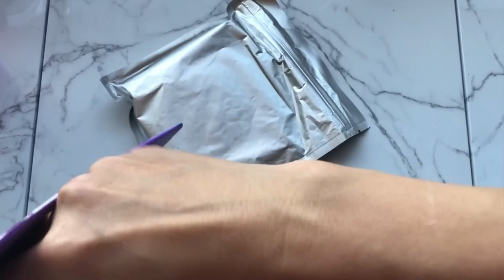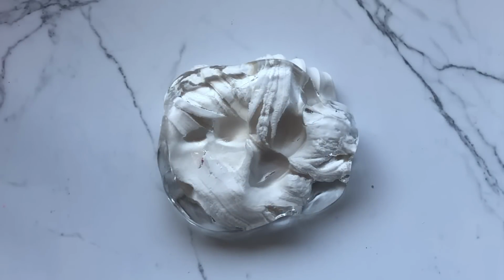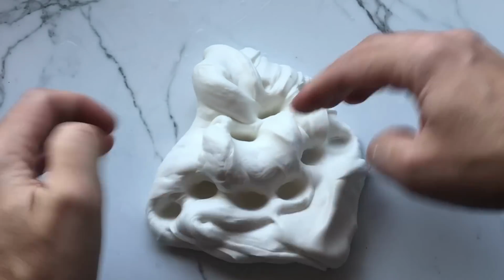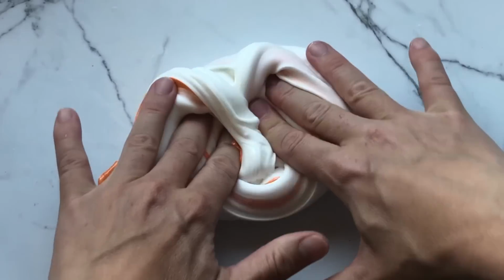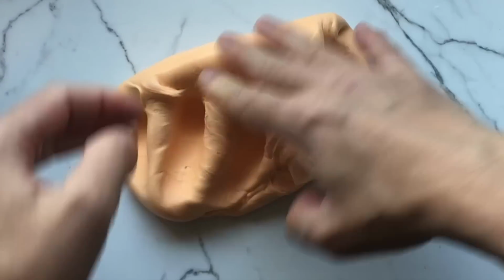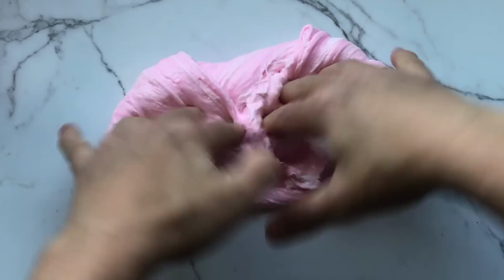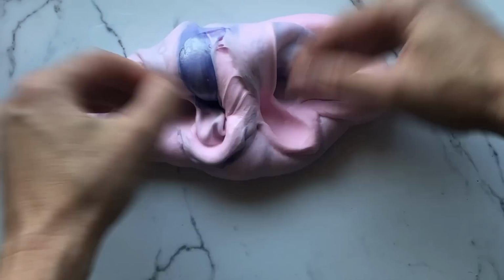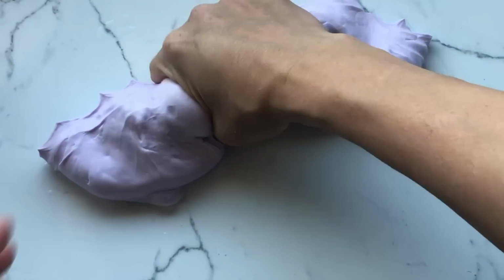HOW TO MAKE BUTTER SLIME WITH CLEAR GLUE!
Thank you for checking out my video today!  Visit RainbowPlayMaker.com for more!

INGREDIENTS AND SUPPLIES USED IN THIS VIDEO -

Clear Glue
Foam Soap
More Clay

RainbowPlayMaker's Clear Gloss Slime Recipe

Ingredients:
- Clear glue (I use @elmersproducts)
- Method foam soap sweet water scent (This can be left out if you do not have it)
- Activator ( I use 1 tsp of borax powder dissolved in warm water)

*For a thinner slime, use 1/2 tsp of borax dissolved in 1 cup of water

Directions:
- Add your clear glue to a bowl ( in this video, I am using about 1 cup of glue)
- Add 3-4 pumps of foam soap and mix
- Begin adding your activator. Add a little bit at a time, mixing after each addition, until your slime begins to form and pulls away from the bowl. Slime will be a little tough as shown in the video.
- Place slime in an airtight container for about a week. Once you see your slime is clear and all bubbles have disappeared, your slime is ready to play with.

Clicking through these links supports my channel at no cost to you. The viewer is in no way obligated to use any of these links even though this channel earns a small amount when you do! Thank you always for your support.

Thank you for visiting my Youtube Channel!  If you choose to recreate anything you see here, you do so at your own risk and we will not be liable for any damages or losses.

Thank you for supporting the RainbowPlayMaker Youtube channel!